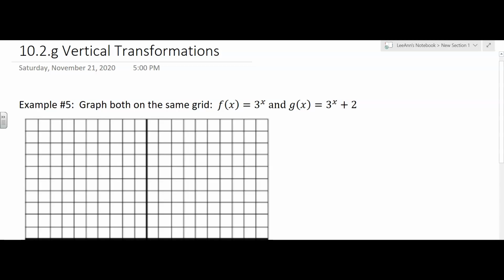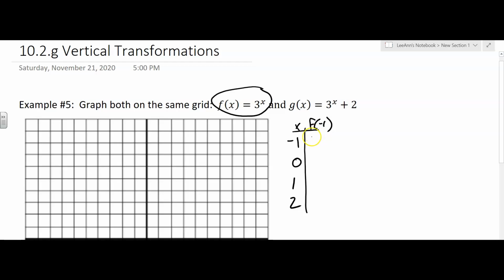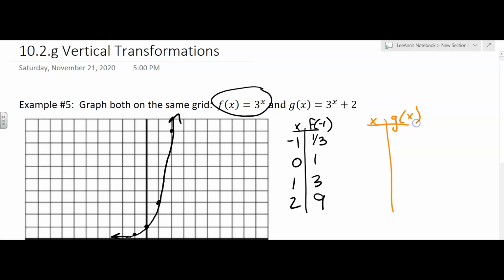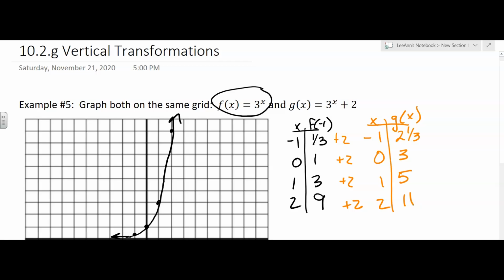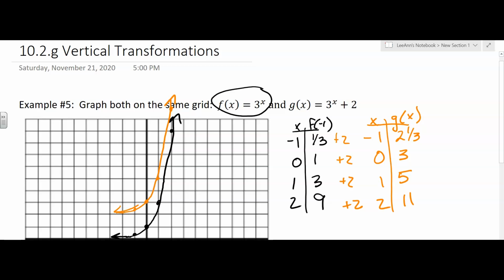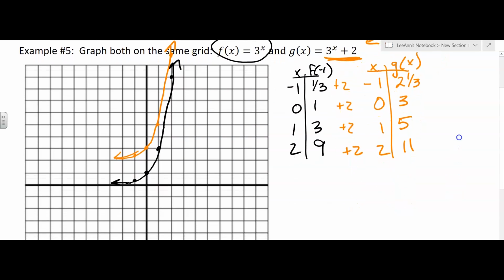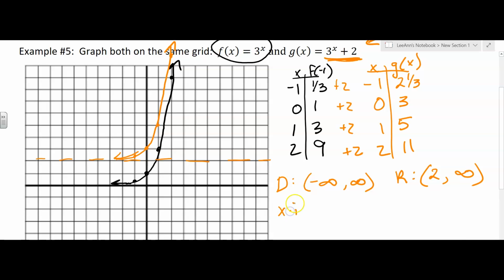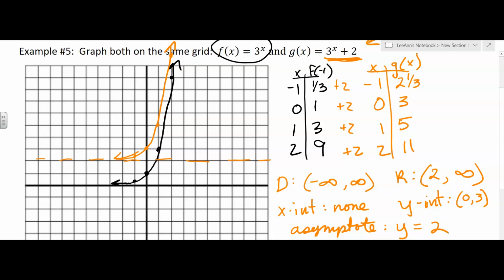10.2.g Vertical Transformations